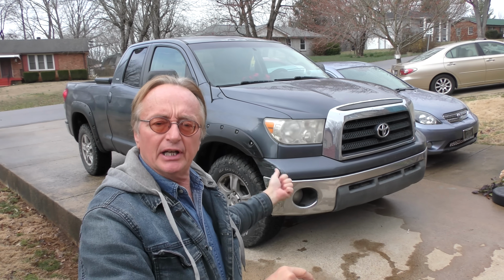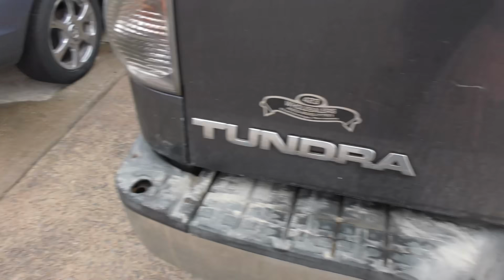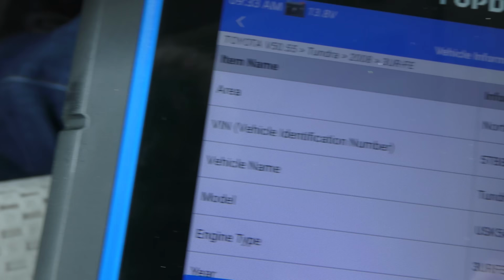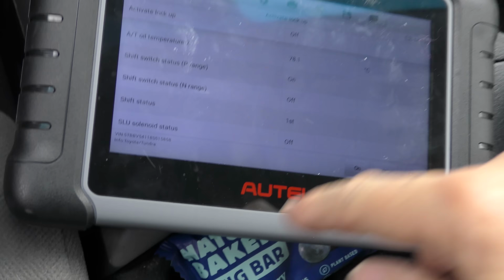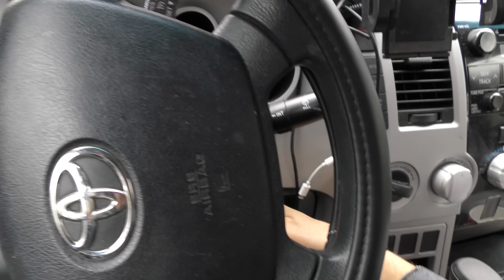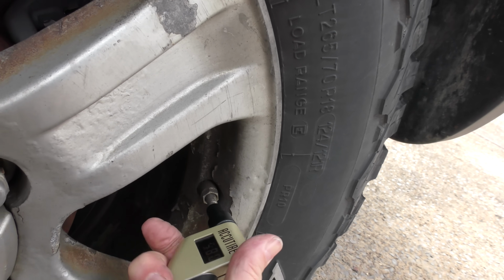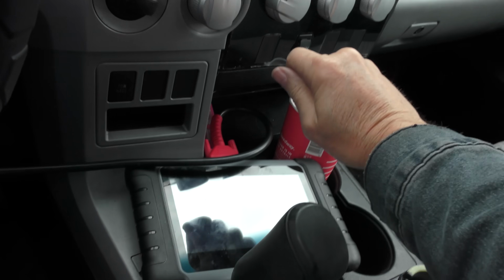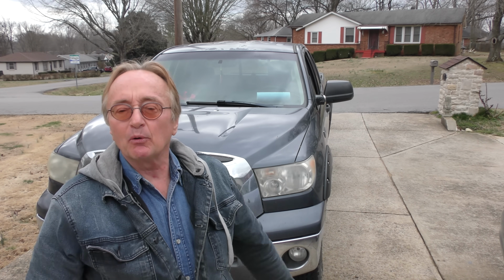If You Only Have $1,000, Buy This Vehicle Right Now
Toyota Tundra review. If You Only Have $1,000, Buy This Truck Right Now, DIY and truck review with Scotty Kilmer. Buying a Toyota Tundra. Is the Toyota Tundra worth it? Buying a new Toyota Tundra. Buying a used Toyota Tundra. Should I buy a Toyota Tundra. Are Toyota Tundras reliable? The truth about the Toyota Tundra. Truck advice. DIY car repair with Scotty Kilmer, an auto mechanic for the last 55 years.

⬇️Scotty’s Top DIY Tools:
1. Bluetooth Scan Tool
2. Mid-Grade Scan Tool
3. My Fancy (Originally $5,000) Professional Scan Tool
4. Cheap Scan Tool
5. Dash Cam (Every Car Should Have One)
6. Basic Mechanic Tool Set
7. Professional Socket Set
8. Ratcheting Wrench Set
9. No Charging Required Car Jump Starter
10. Battery Pack Car Jump Starter

1. Bluetooth Scan Tool
2. Cheap Scan Tool
3. Professional Socket Set
4. Wrench Set
5. No Charging Required Car Jump Starter
6. Battery Pack Car Jump Starter

►Here's our weekly video schedule:
Tuesday: Auto repair video
Wednesday: Viewers car mod show off
Thursday: Viewer Car Question Video AND Live Car Q&A
Friday: Auto repair video
Saturday: Second Live Car Q&A
Sunday: Viewers car show off